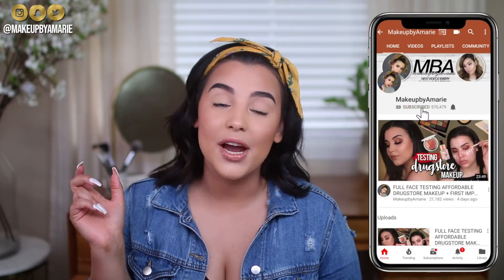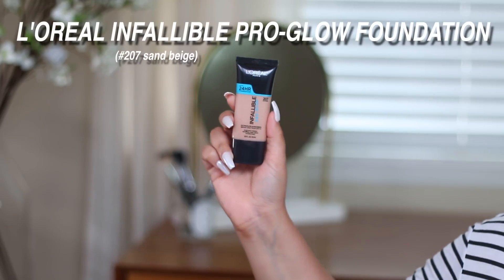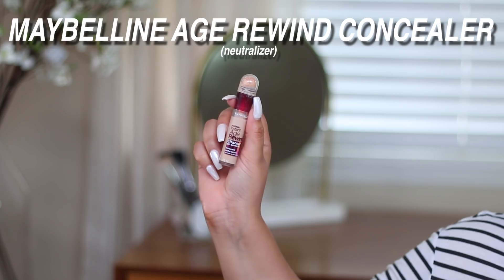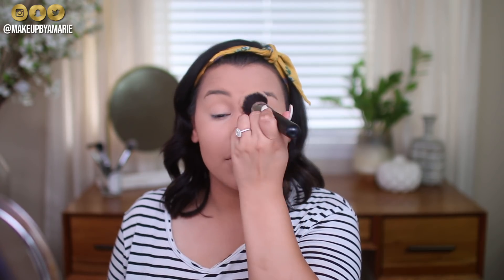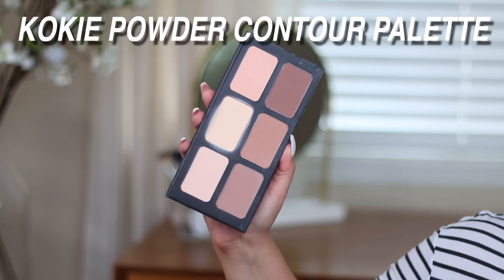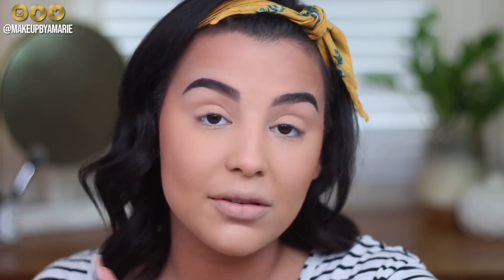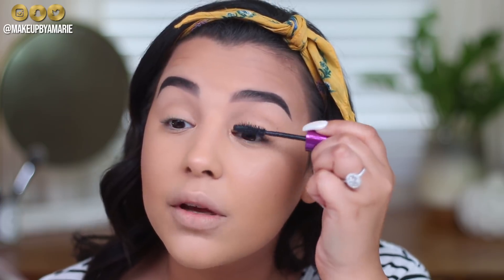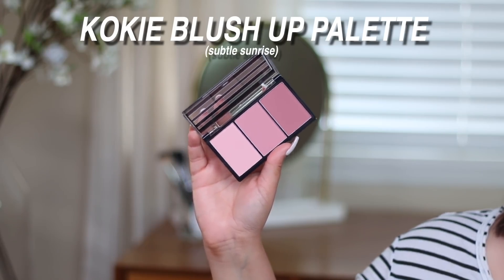10 MINUTE BACK TO SCHOOL Makeup Tutorial Using Drugstore Products 2018! | MakeupByAmarie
10 MINUTE BACK TO SCHOOL MAKEUP TUTORIAL USING DRUGSTORE PRODUCTS! | MakeupByAmarie
Woooo! Another Back To School Video?! YASS! I think so! In todays video, I want to show you how to achieve a natural look in 10 minutes or less. I also share with you some fun tips and trick when your running late af! Thoughts?! Should I do a beginner series?  If you enjoy my videos & want to see my channel grow to its full potential - press the LIKE button! Can we aim for 5000 likes?

Products Mentioned:
coming soon!